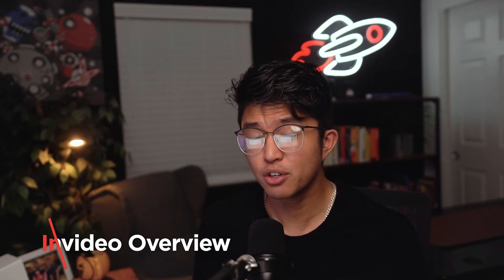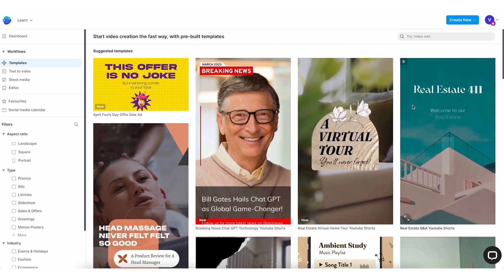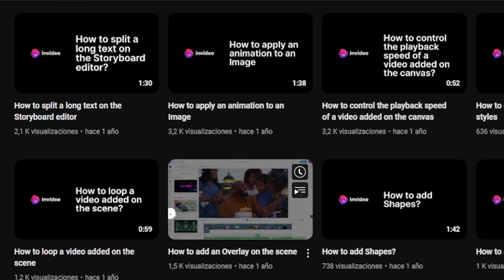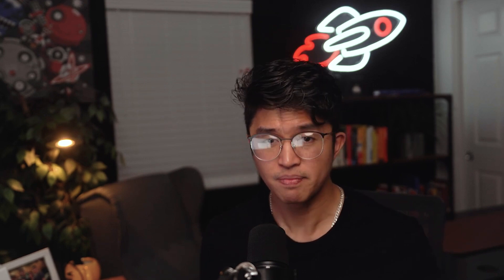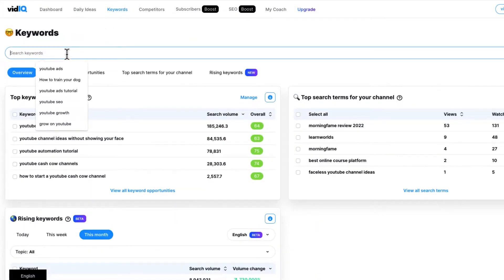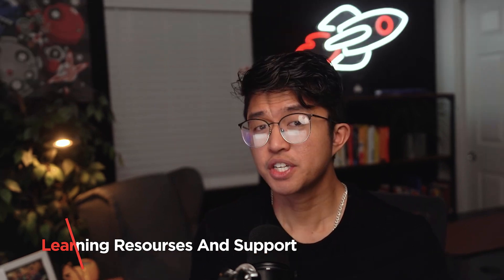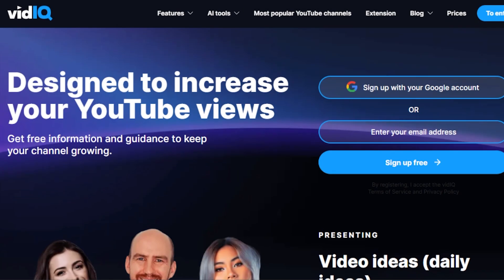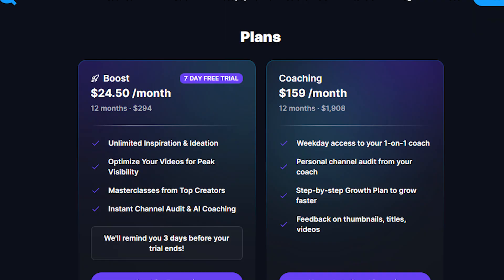InVideo vs VidIQ: Which Tool is Right for You?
Trying to choose between InVideo and VidIQ for your video creation and marketing needs? In this video, we compare InVideo and VidIQ, analyzing their features, pricing, and effectiveness. Discover which platform offers the best tools for video editing, creation, and optimization to boost your YouTube channel and video marketing efforts. We'll break down the pros and cons of each tool to help you make an informed decision. Find out which tool is right for your video marketing strategy and content creation needs.